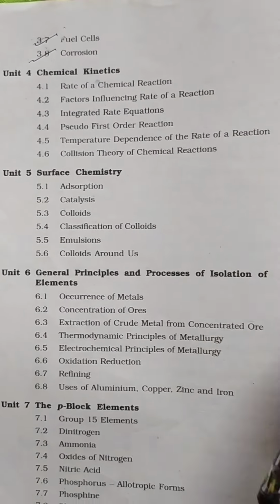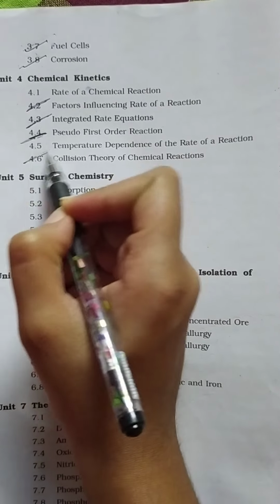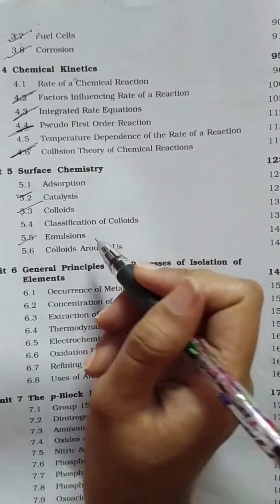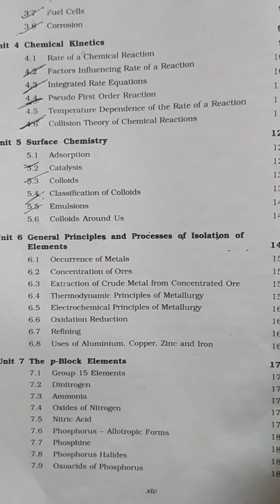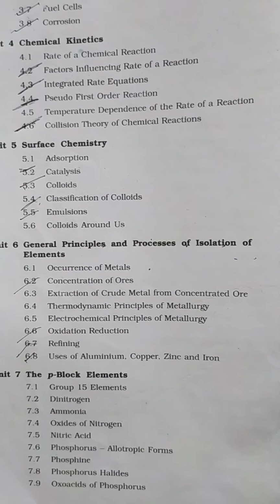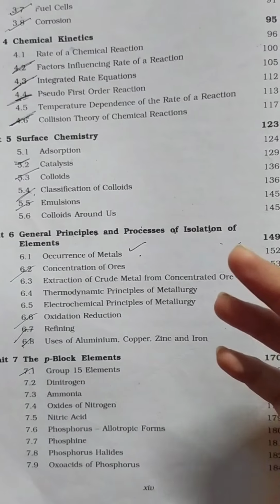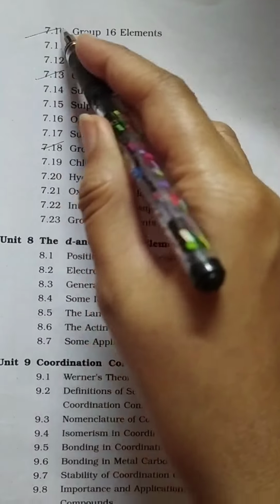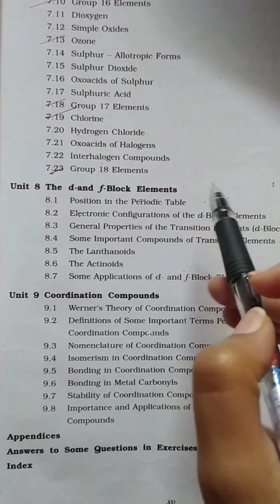12th most Important chapters and topics in chemistry/neet/12th board/topics#easy learning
12th most  Important chapters and topics in chemistry/neet/12th board/topics#easy learning

neet neetaspirants chemistry sceince most important#readingtricks#shorts#examtips#easylearning